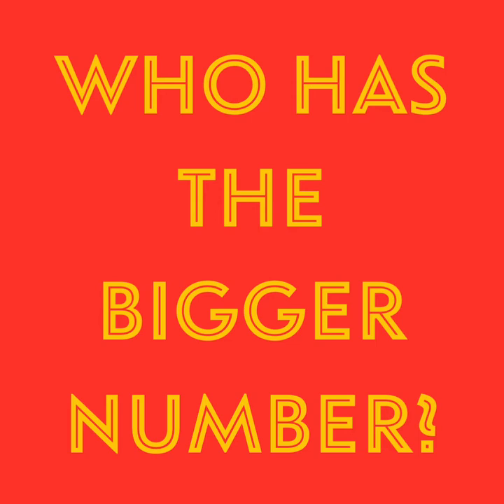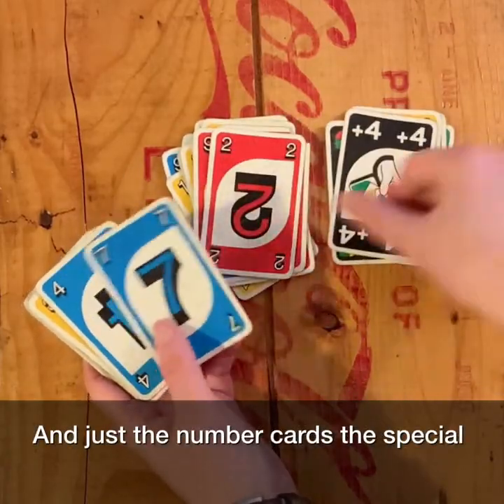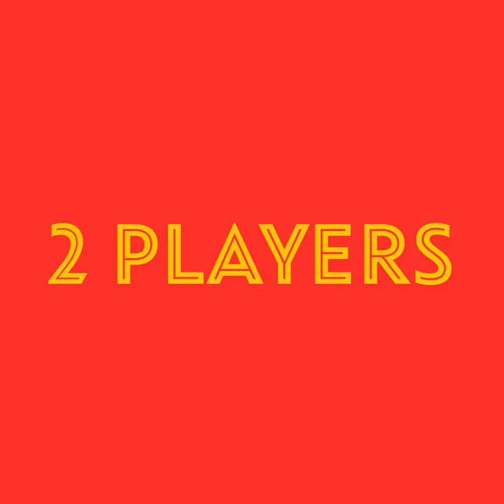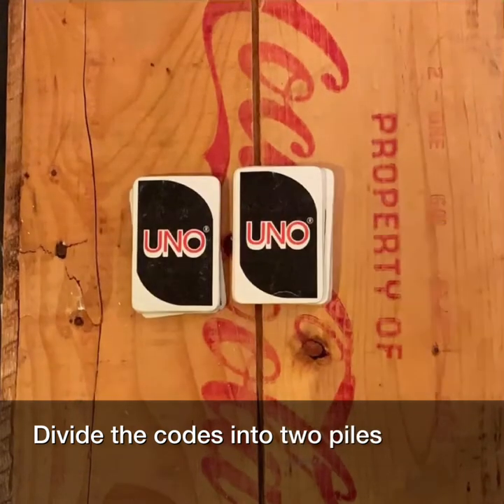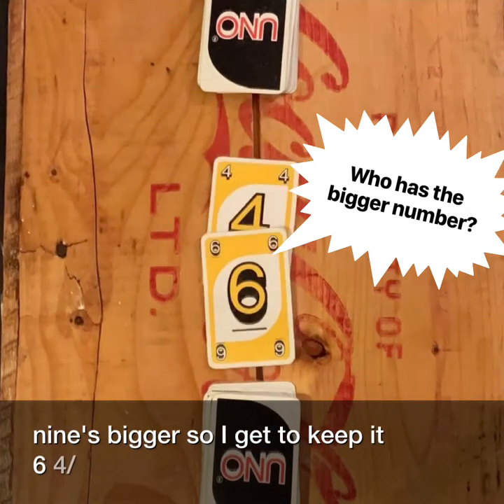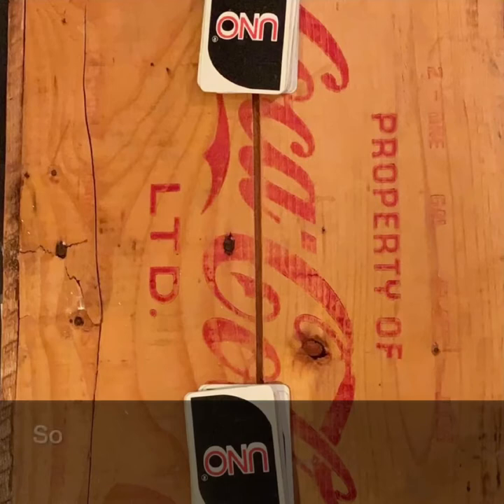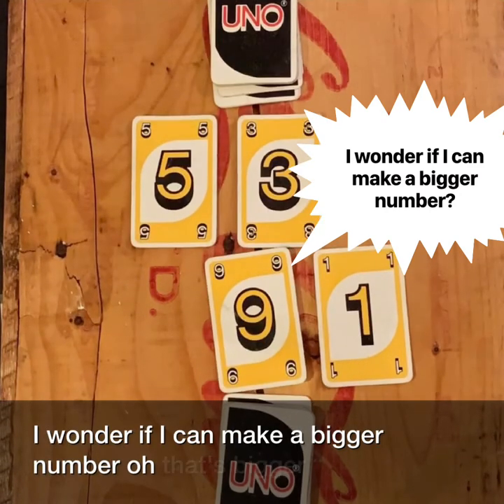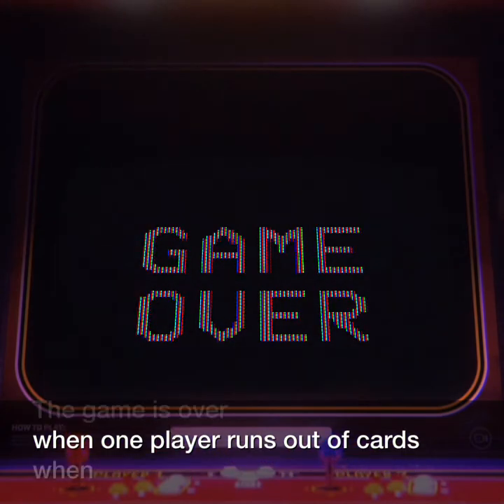Who has the bigger Number - UNO Card Game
Another idea for building fluency with UNO cards (or any cards really).